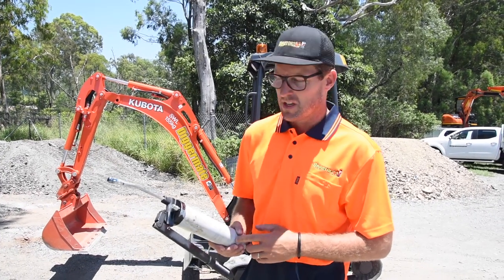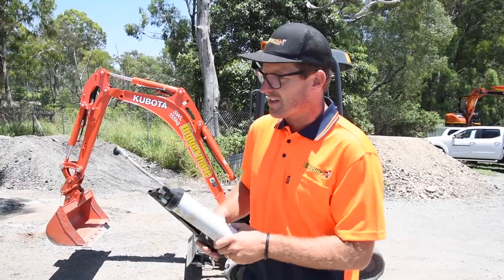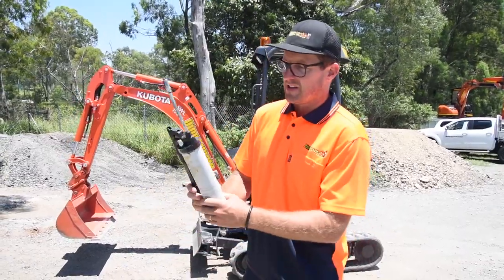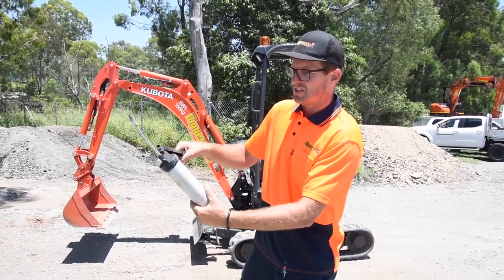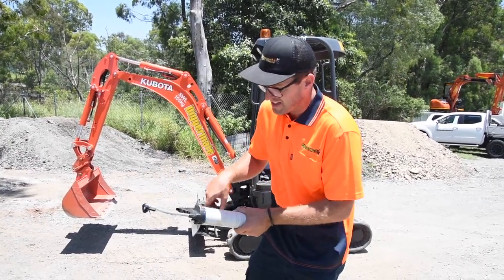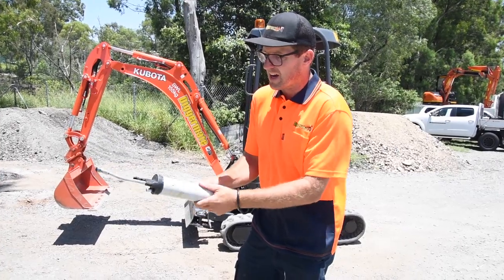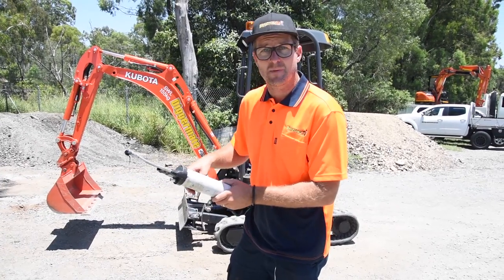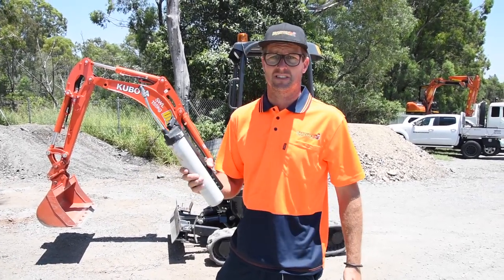How to Purge a Grease Gun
To purge a grease gun, use this simple trick.